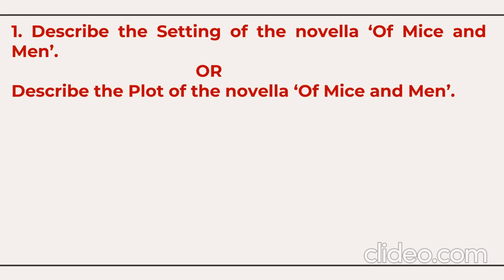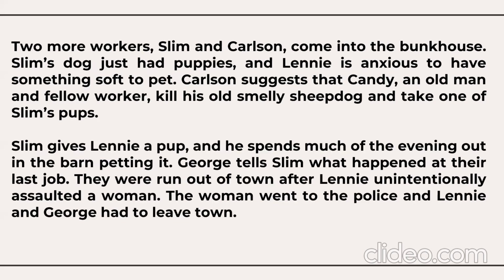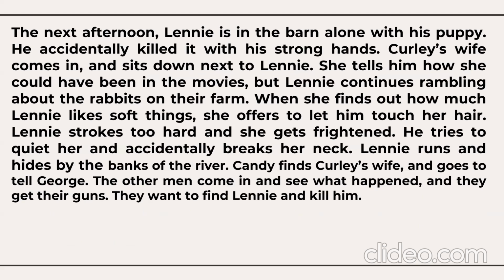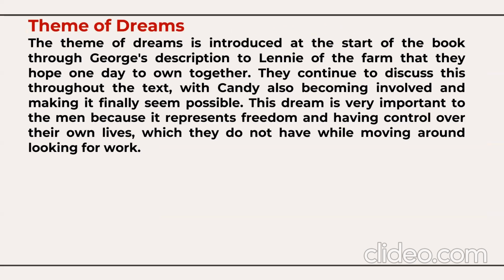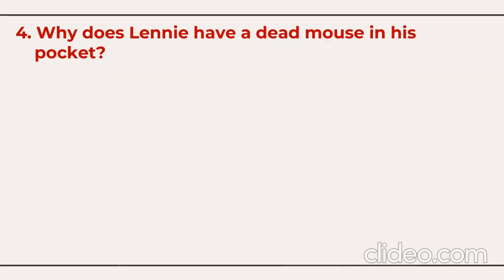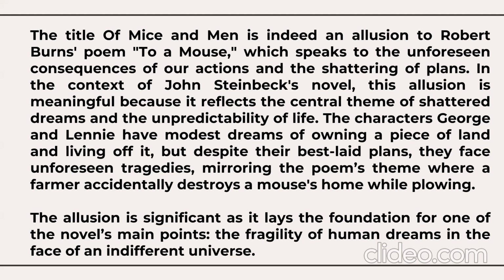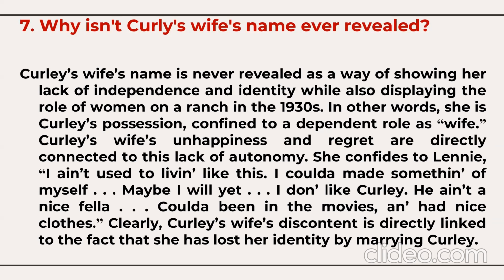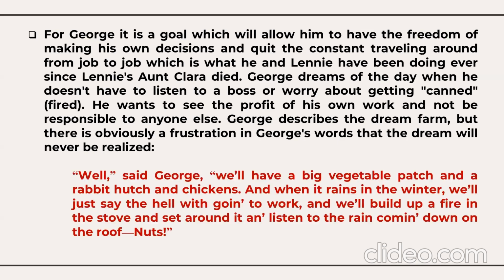OF MICE AND MEN NOVELA : 10 MARKS QUESTIONS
BU-4th Sem. B.A.Generic English